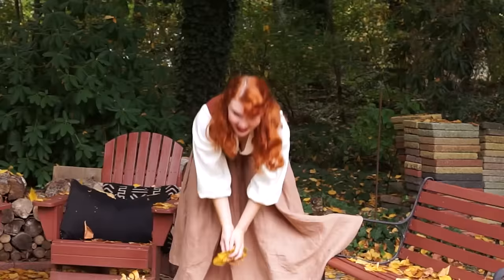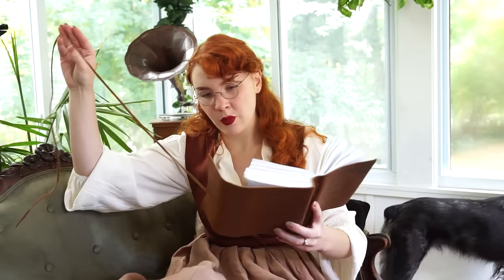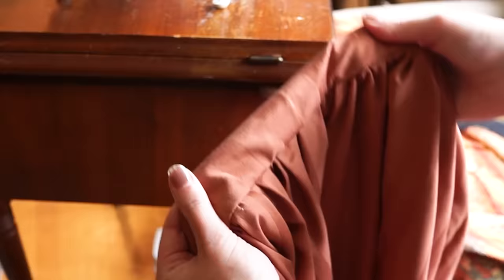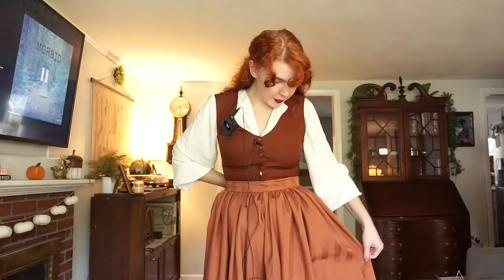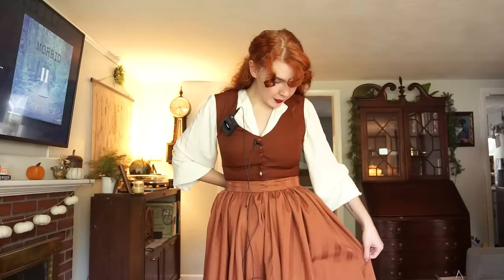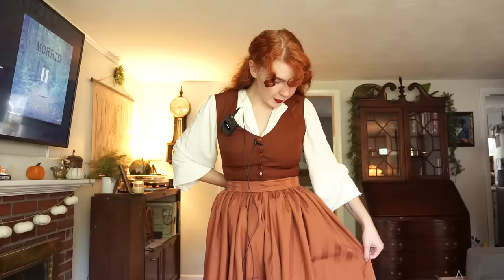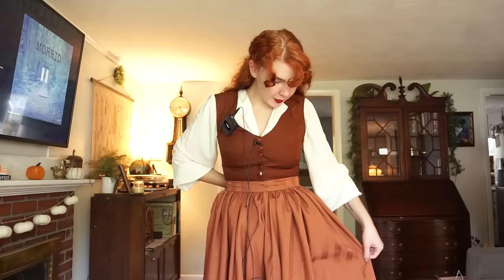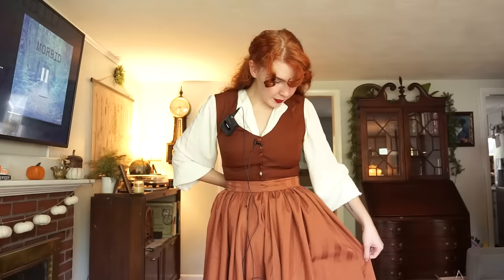I Tried Making a Cute 'Pumpkin Lady' Costume... (except it's terrifying lol)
A moment of silence for this monstrosity I have created. Ah well, I had fun and that's all that matters (cue Full House music). I hope that you guys enjoy this project even though I never want to look at it ever again, lol.
HAPPY OCTOBER!